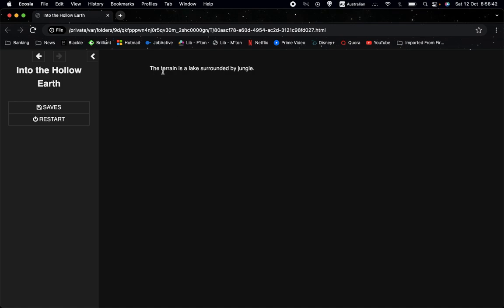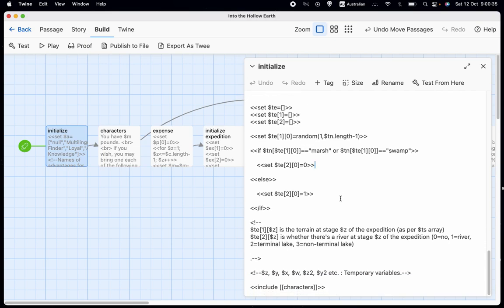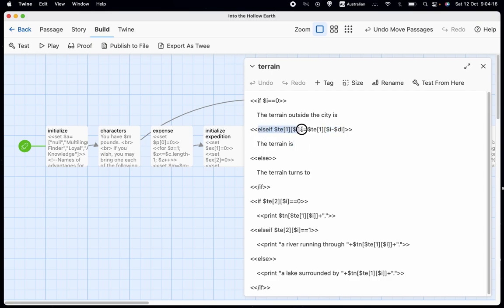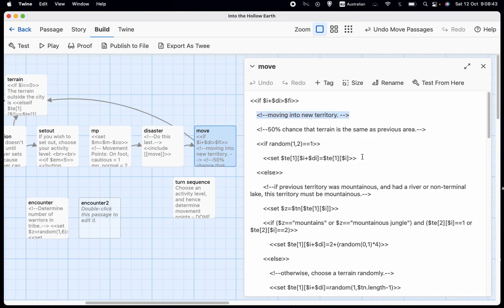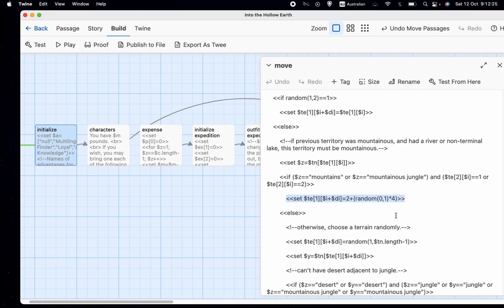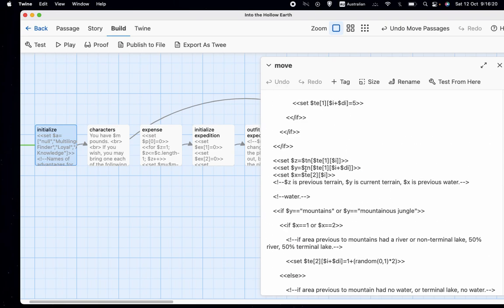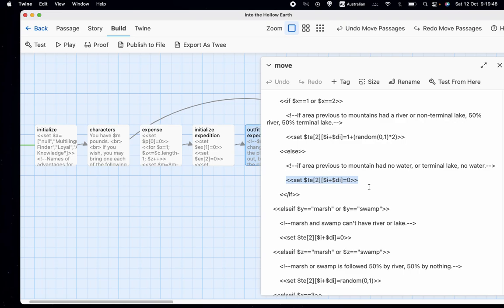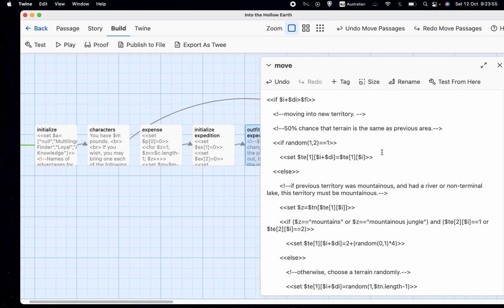179: Terrain (Twine Sugarcube)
After recording this video, I added to the code, so that deserts never have lakes, and it's rare to come across a river in a desert.